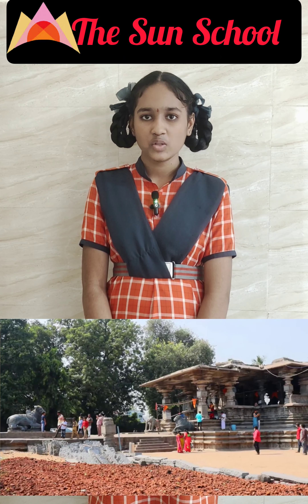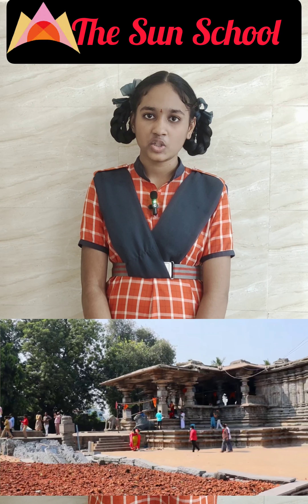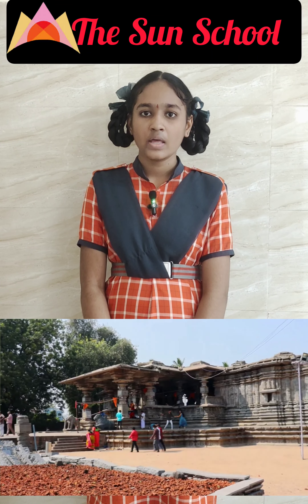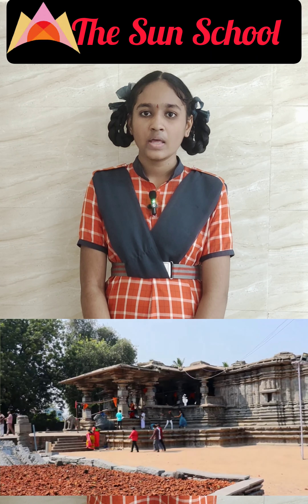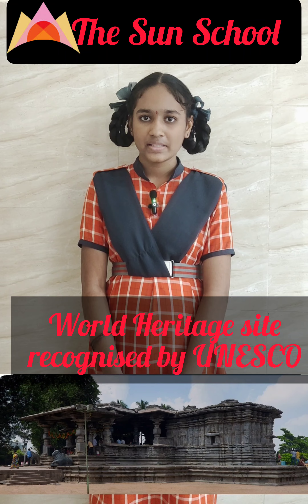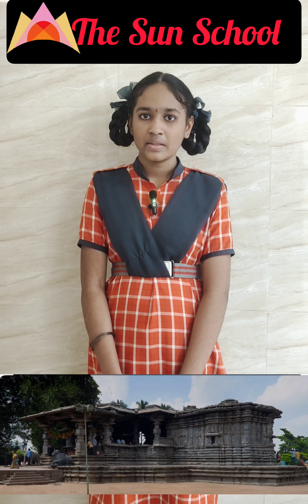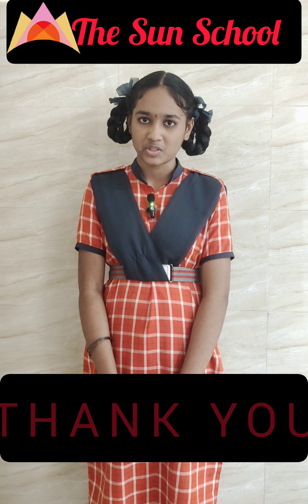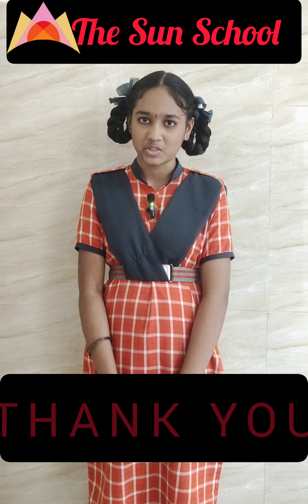1000 PILLARS TEMPLE